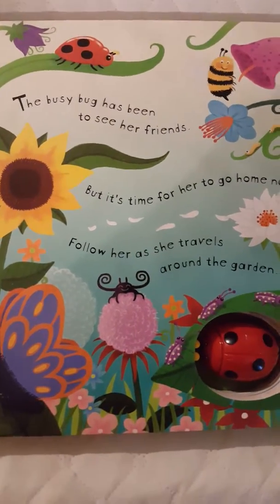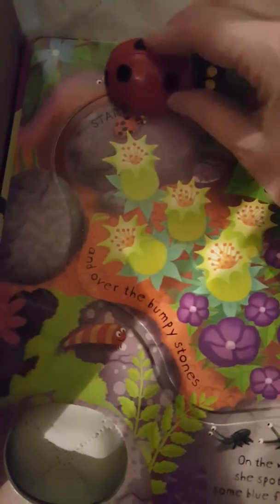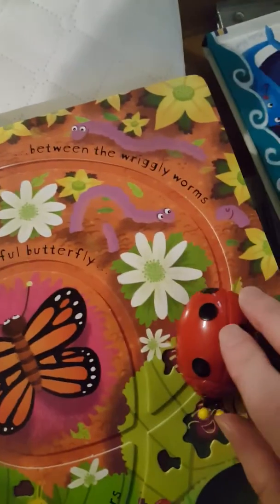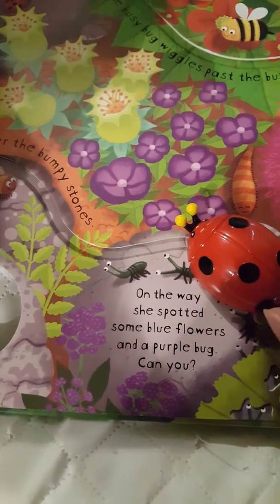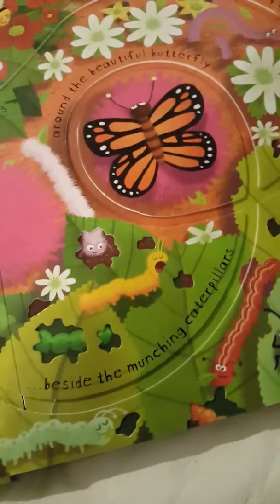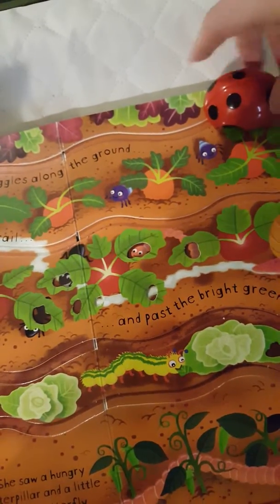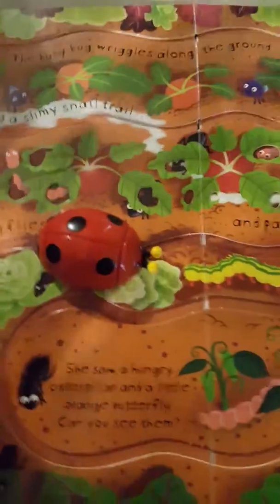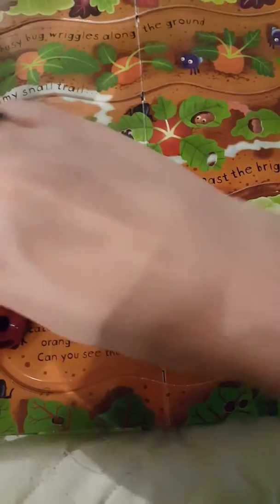03 - Pull-back Busy Bug Book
This Usborne Book exposes children to prepositions as they follow a bug toy on the way home.